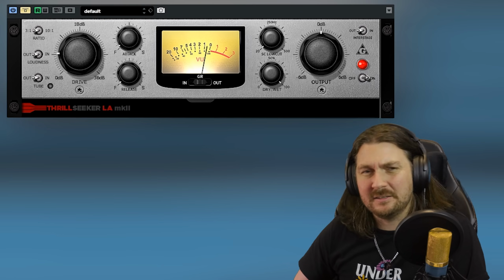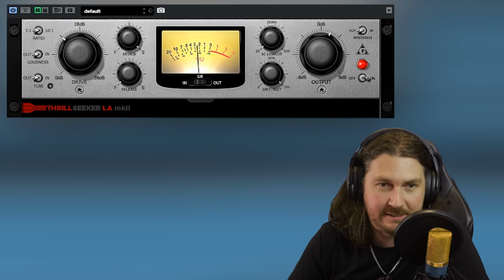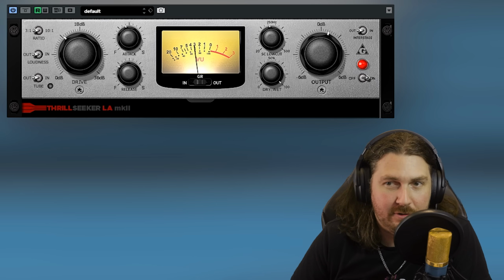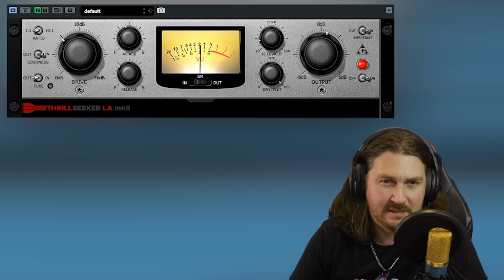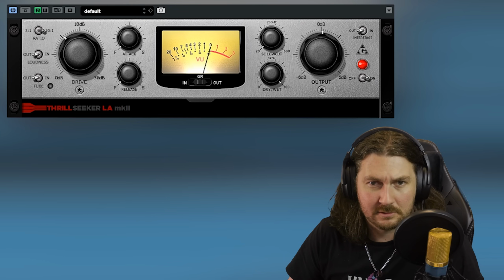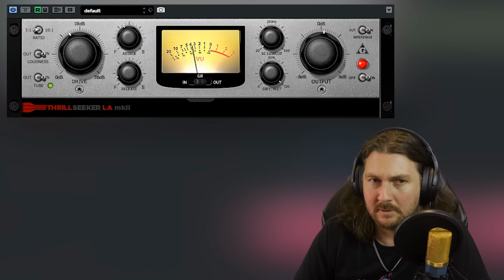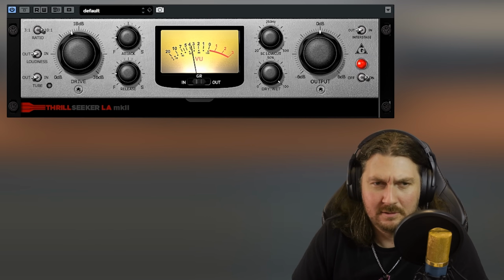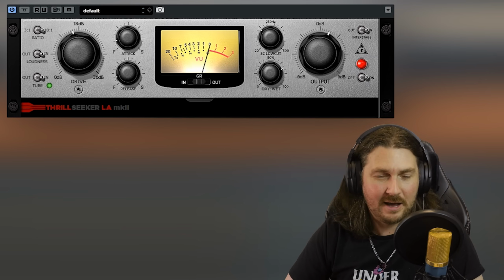Free Plugin Friday | Variety Of Sound ThrillseekerLA MKII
Today we look at another classic that has been reborn in 64 bit from Variety Of Sound. Emulating the smooth sound of optical compression the ThrillseekerLA is based on old tube based optical compressors with modern features and control.